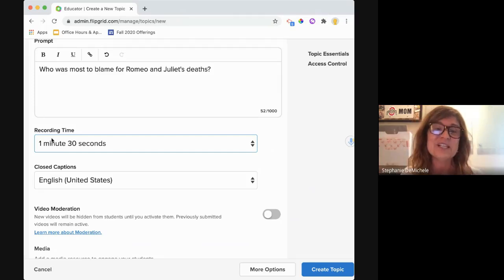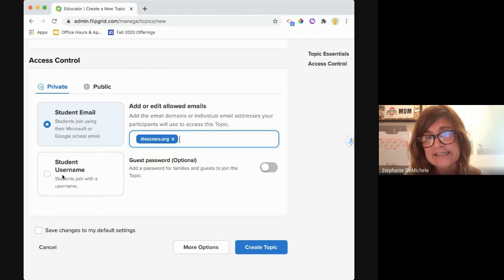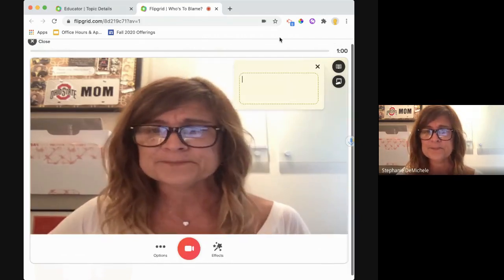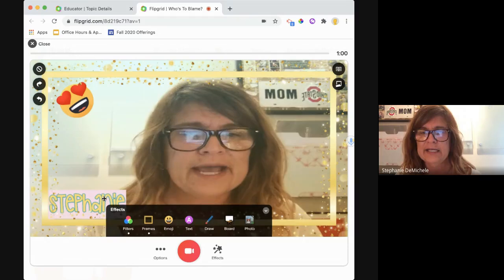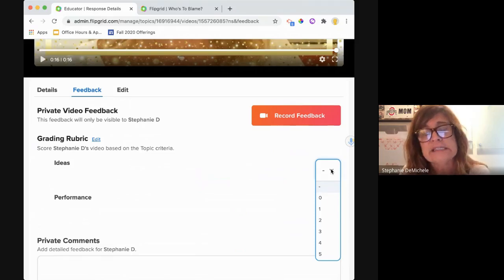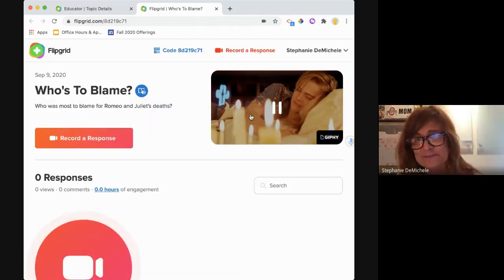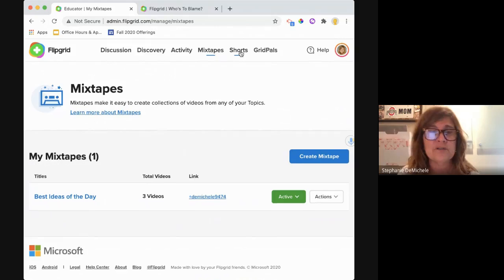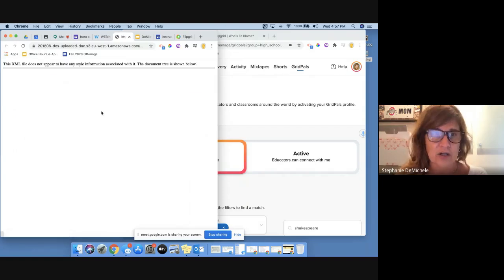Intro to Flipgrid Webinar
Created for the Educational Service Center of Northeast Ohio by Stephanie DeMichele. The links mentioned in the video are private to the webinar registrants.

TIMESTAMPS
0:00:00 - How to Sign In
0:00:35 - Groups & Topics
0:01:51 - Create a Topic
0:12:47 - Student View & Recording
0:28:00 - Teacher View & Feedback
0:30:54 - Accessibility Features for Students
0:35:04 - Discovery Library
0:39:46 - Activity
0:40:16 - Mixtapes
0:42:51 - Shorts
0:45:20 - GridPals
0:47:17 - Wrapping It Up